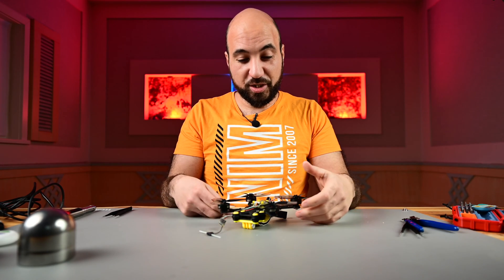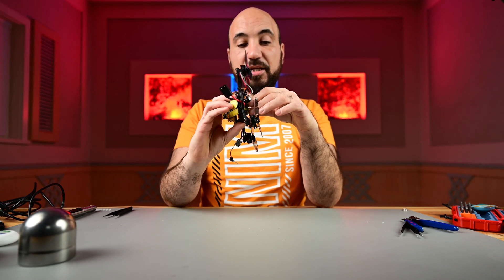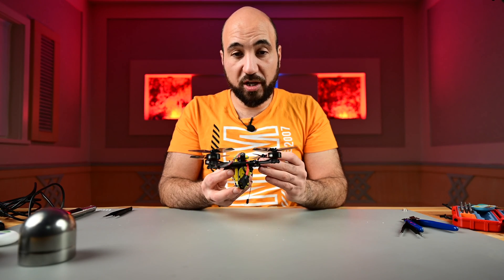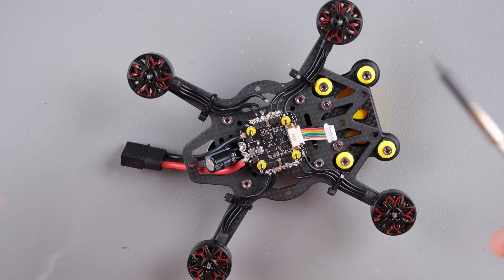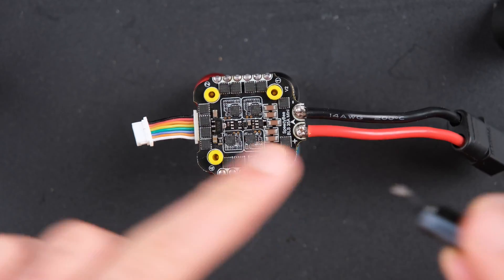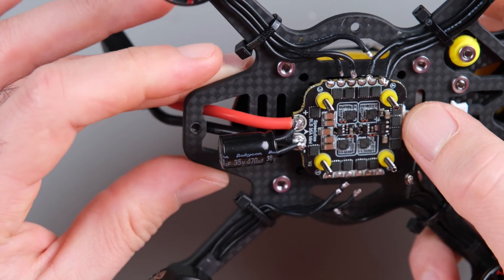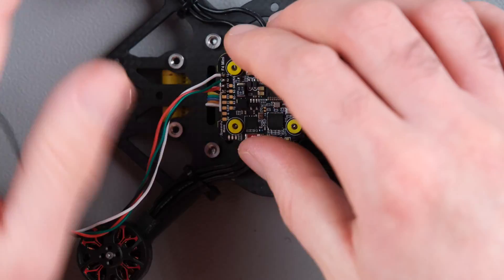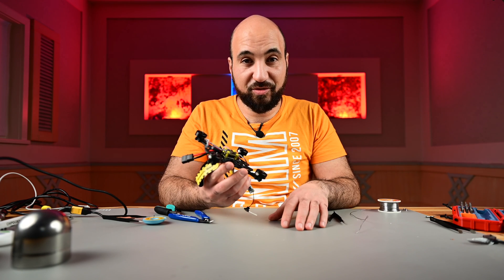SpeedyBee Bee35 F405 Mini stack install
This is a follow-up video on how to install the SpeedyBee Mini F405 stack on the SpeedyBee Bee35 frame.

I installed this mini stack on the Bee35 frame differently, and SpeedyBee recommends installing the stack with the purpose of having more room for the stack and not touching the carbon fiber in any situation.

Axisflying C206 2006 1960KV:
AliExpress (Select 1960KV!!!)

MATEK BEC

Drones:
DJI Avata

DJI FPV

BEST FPV TOOLS:
MINIWARE TS101 :

Weller Soldering mat
HOTA D6 Pro Balance Charger
VIFLY Smoke Stopper
Precision Tweezers Set
Wagner Heat Gun

Bilu Media: Product Photography Studio and Retouching services based in Hamburg, Germany.